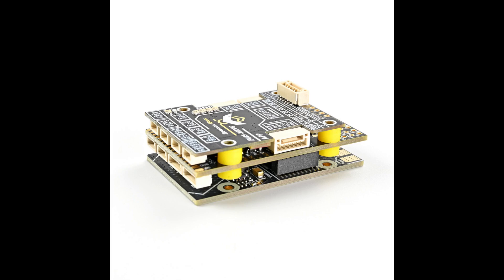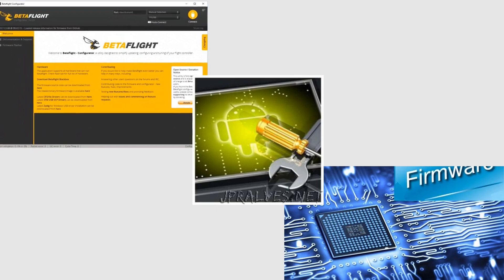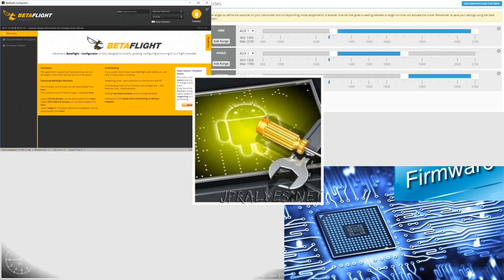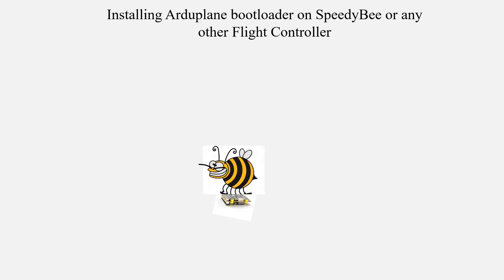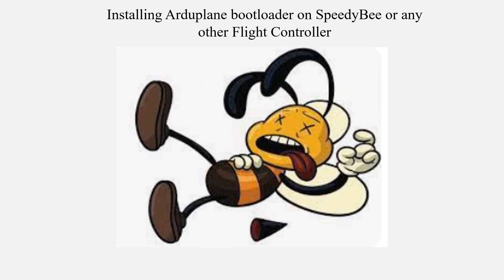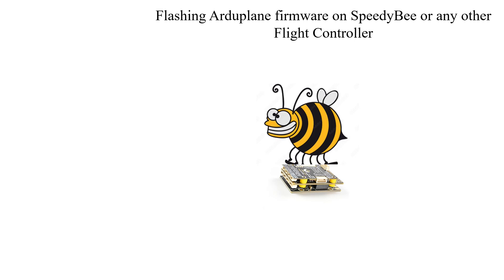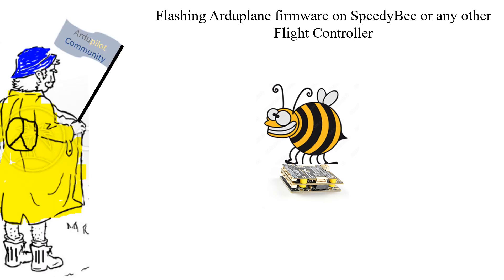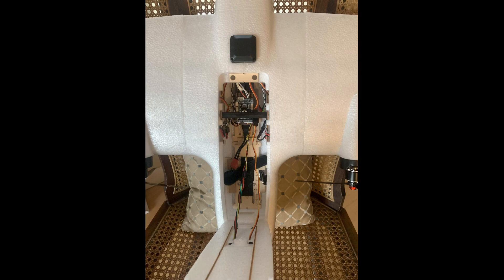Bootloader and Firmware Animation for FPV Newbies